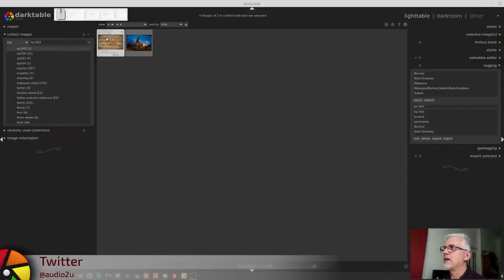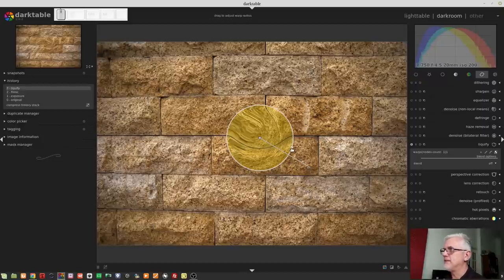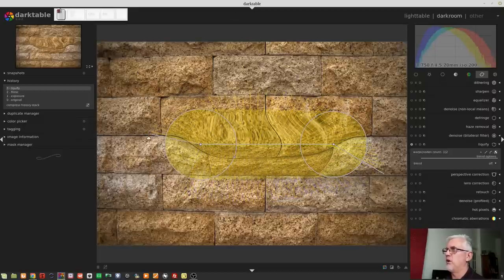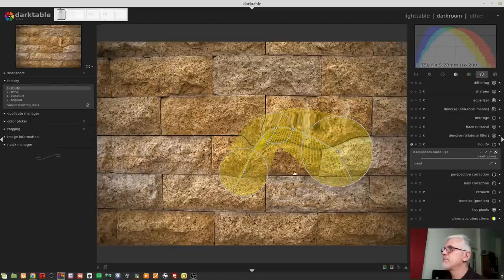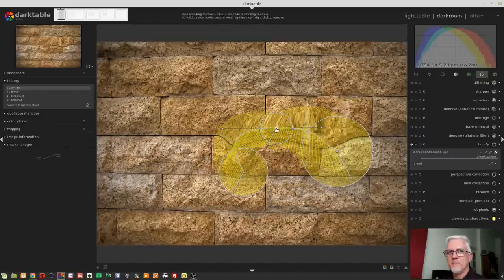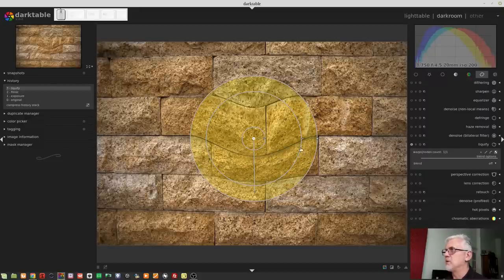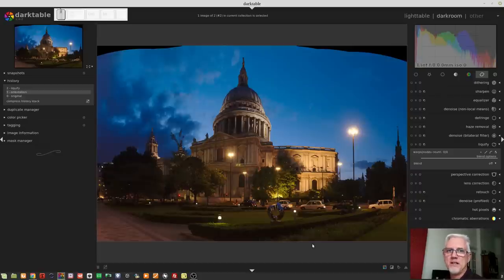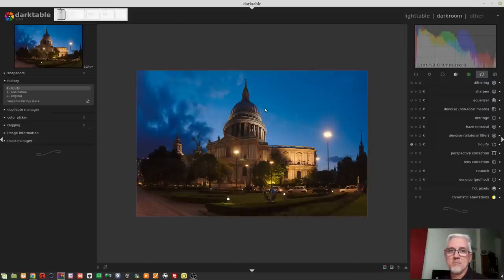darktable ep 043 - The Liquify module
In this episode, we look at the Liquify module which allows you to physically MOVE pixels within your image.

Carlos Nogueira
Peter Barker
Leona Devon
Michael Braem
Jon Hoskins